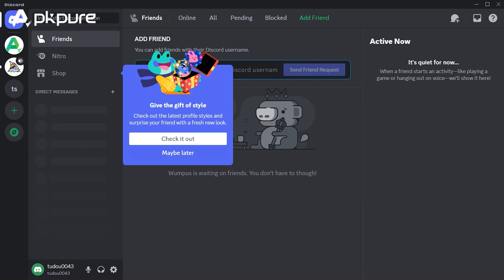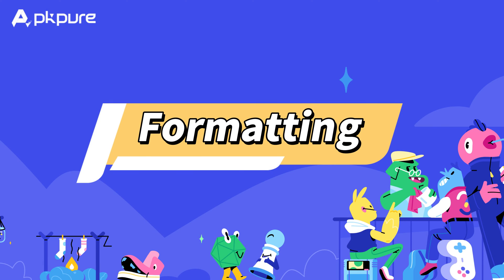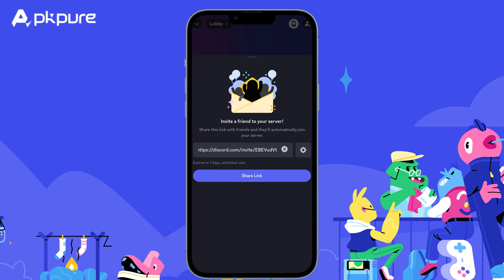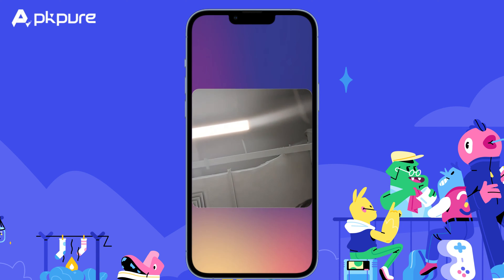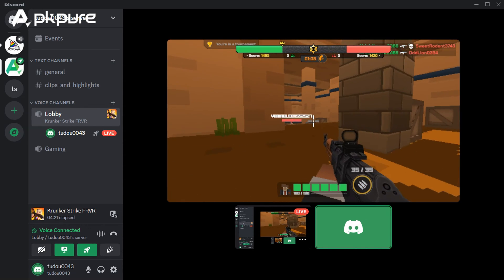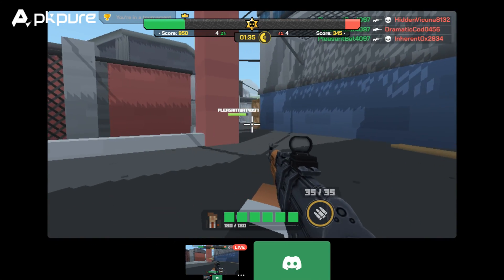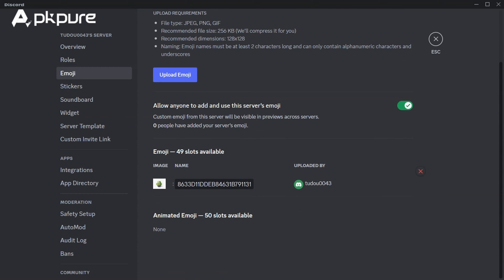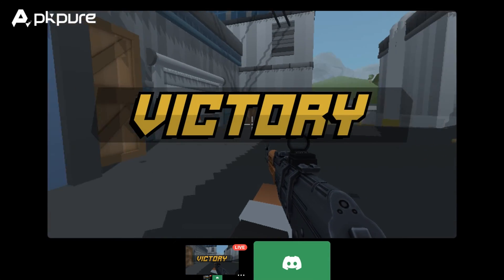How to Use Discord Beginners Guide 2024!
From setting up your account to using voice and text chat, this video will cover everything you need to know about Discord!